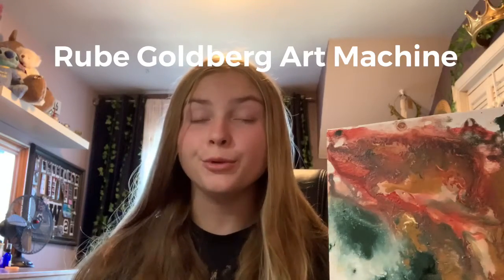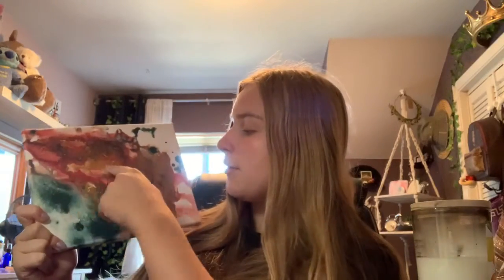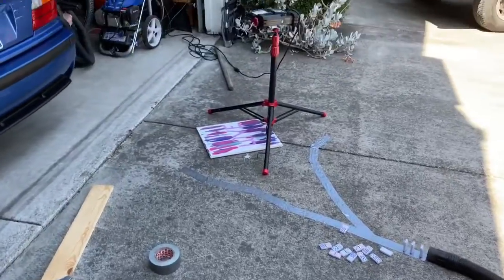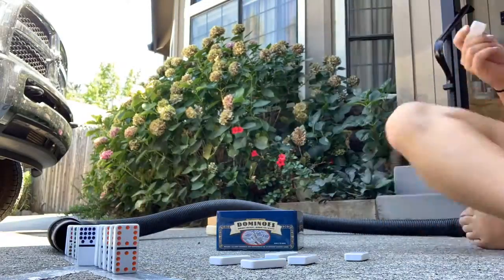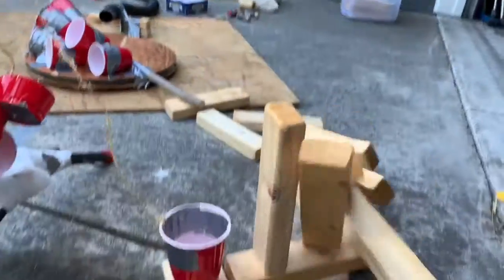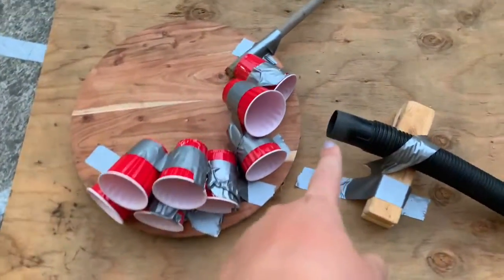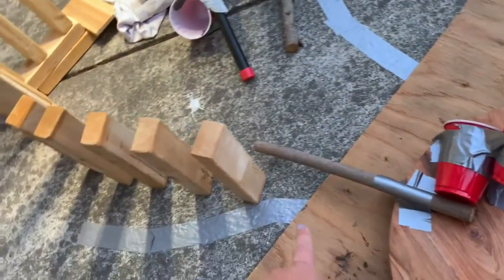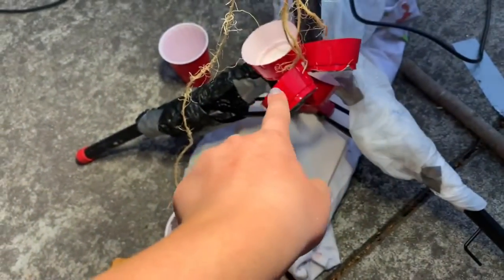The Rube Goldberg Art Machine Project . (Axis STEM Windsor High School )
This video is about the Rube Goldberg machines the re a fun project to do on your free time!!!